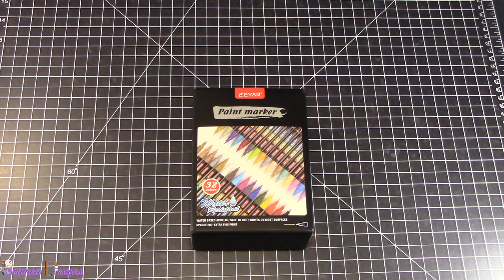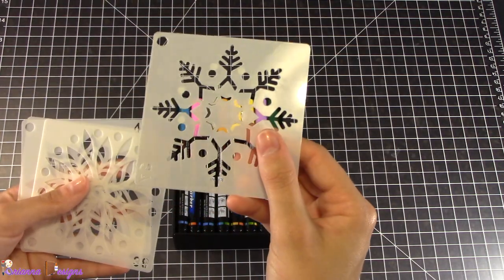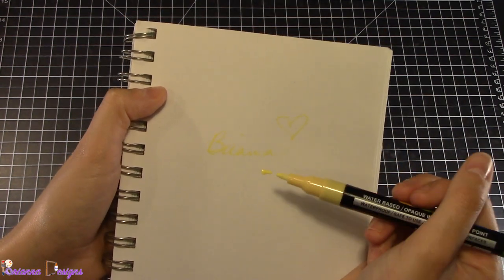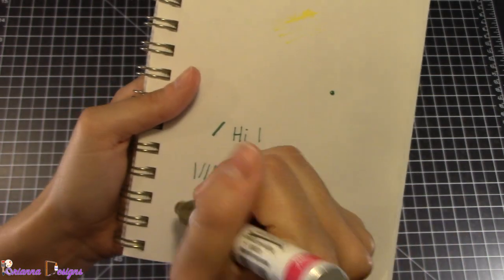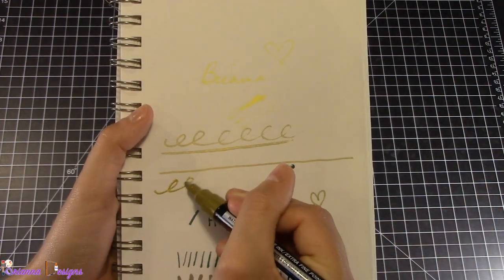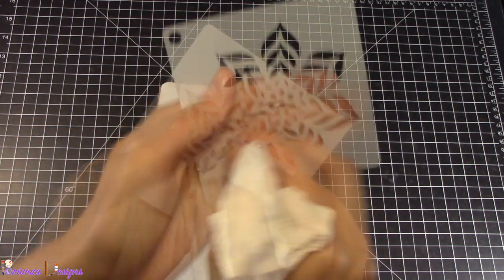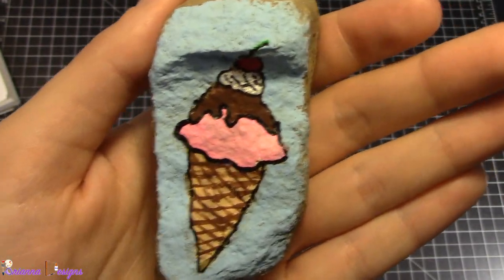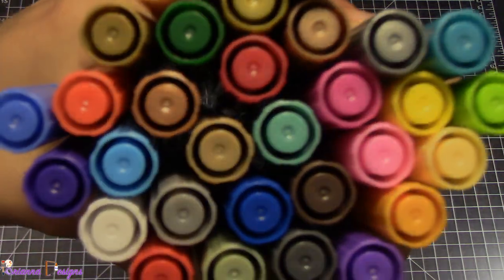Are Zeyar Paint Markers Worth It? | Unboxing and Review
Do you use paint markers? Today I am unboxing Zeyar’s 32 paint marker kit and reviewing the markers. Are they worth it? Let's find out.

Paint markers can be pricey, and it becomes frustrating when you purchase markers only to find out that they don’t last long or are low quality. I hope that this video answers all of your questions! In this video, I will show what is included in the box, how to activate and use the markers, and how they compare to other paint markers. I will also show how the markers look on different surfaces/applications.